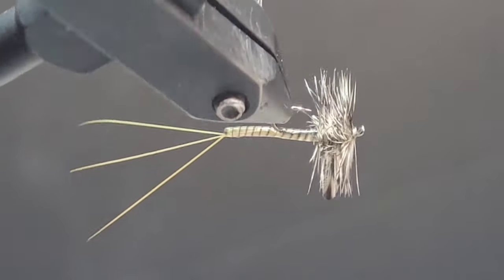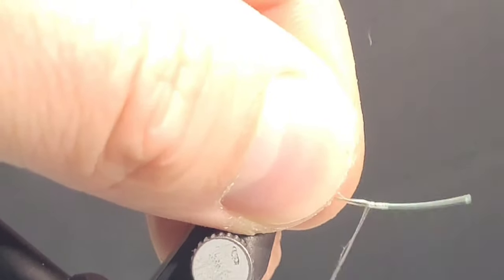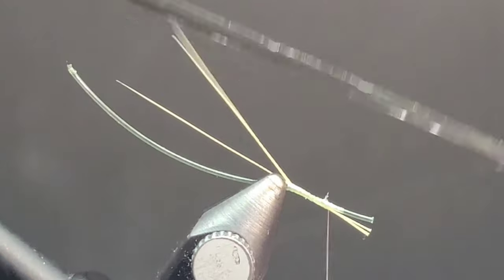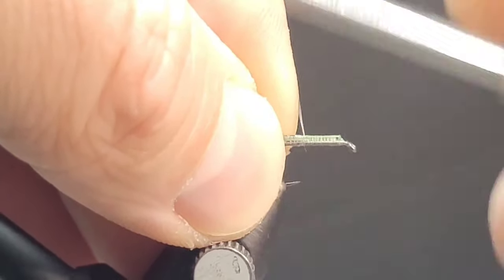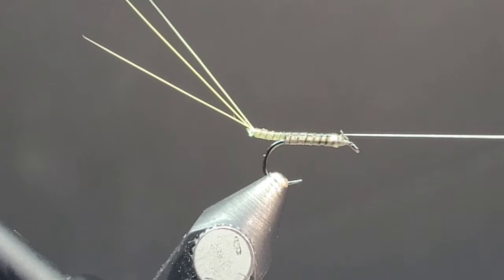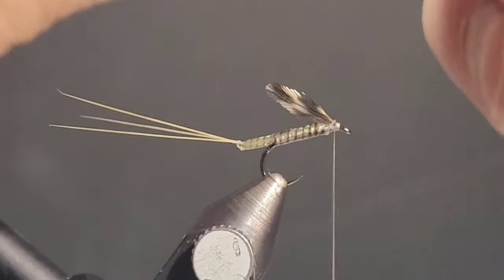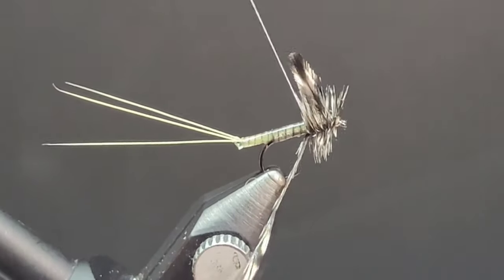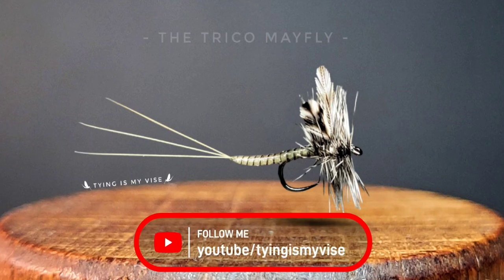The Trico Mayfly - An Instructional Fly Tying Video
This video showcases tips and techniques to help tie an effective and imitative extended body Trico Mayfly. These flies can be absolutely deadly when there is a Mayfly hatch present in both rivers and lakes.

The monofilament extended body, tail fiber fibbets, and full hackle all aid to the bouyancy and weight distribution of this dry fly, allowing it to sit perfectly perched atop the water's surface.